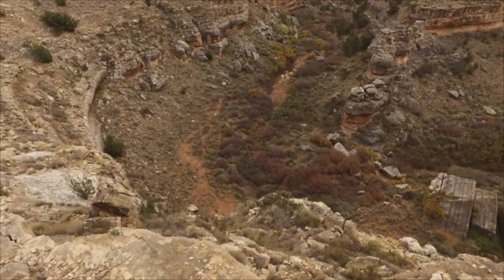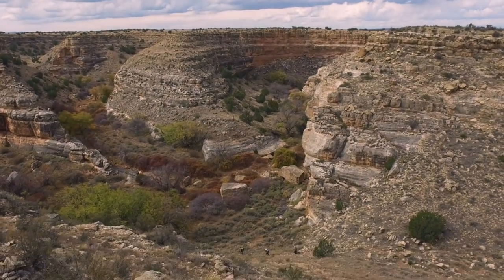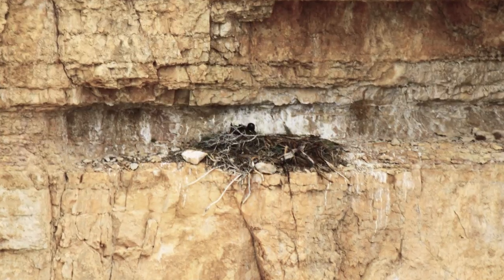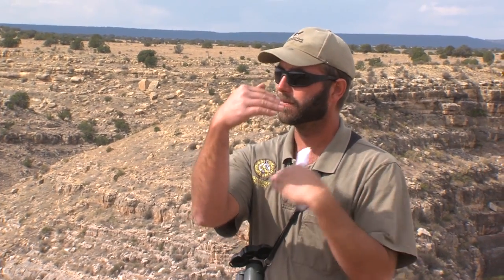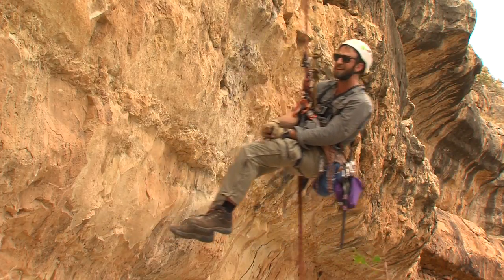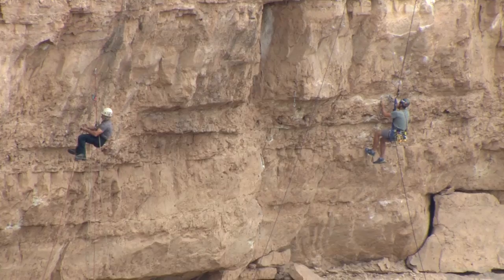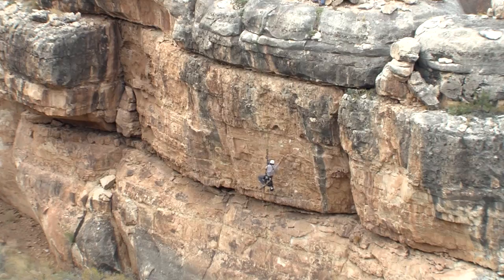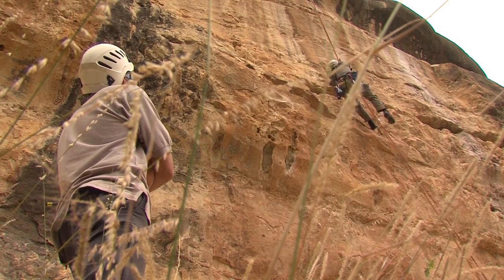Canyon Climbing Cleanup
Golden make their homes in remote places on sheer cliff walls.
Unfortunately these beautiful places are where people enjoy recreational climbing.

Arizona Game and Fish along with other local agencies take to rappelling the cliffs of Diablo Canyon to remove anchors and other climbing gear located too close to these raptor's nests, causing them to abandon their home and their young.

If you climb, be aware of the the wildlife around you.

This video was produced by the Information Branch of the Arizona Game and Fish Department.  Producer: Ben Avechuco